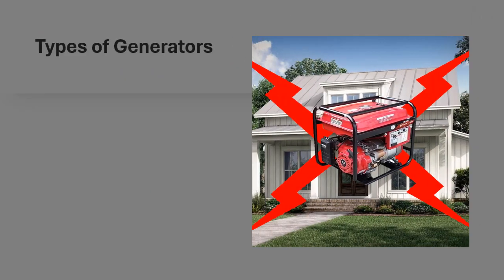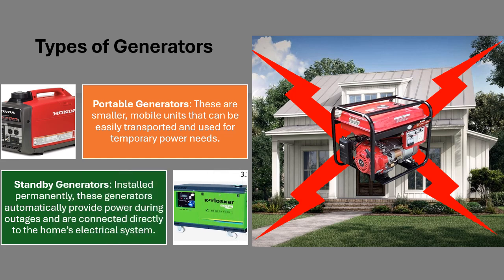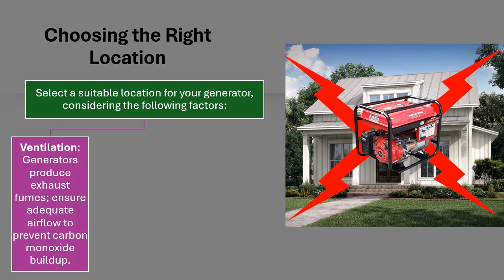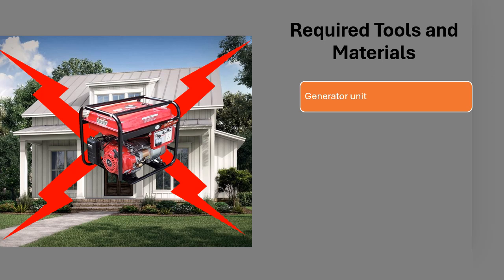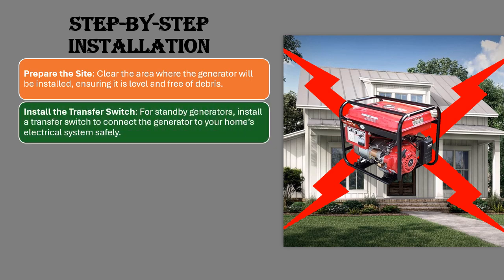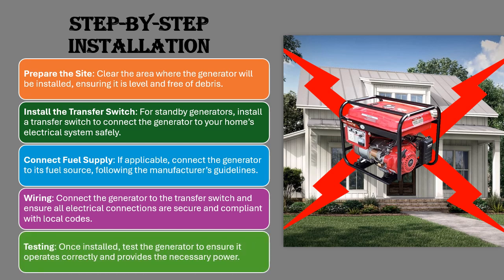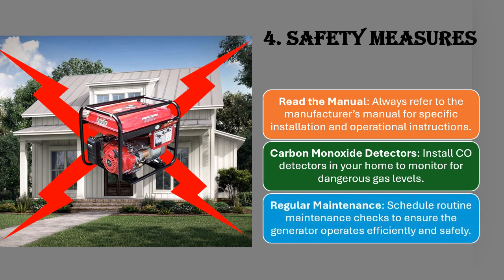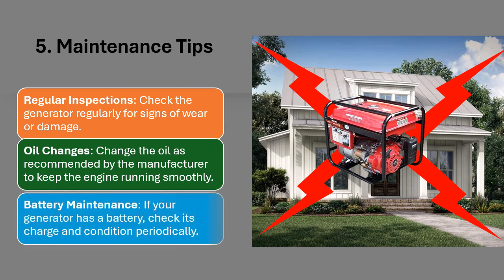Domestic Generator Installation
This document provides a comprehensive guide on the installation of domestic generators.
It covers essential considerations, installation procedures, safety measures, and maintenance tips to ensure a successful and efficient setup.
Whether you are looking to install a generator for backup power during outages or to support your household's energy needs, this guide will help you navigate the process effectively.
1. Understanding Domestic Generators
Domestic generators are devices that convert mechanical energy into electrical energy, providing power to homes during outages or when additional electricity is needed.
They come in various types, including portable and standby generators, each with unique features and applications.
Types of Generators
Portable Generators: These are smaller, mobile units that can be easily transported and used for temporary power needs.
Standby Generators: Installed permanently, these generators automatically provide power during outages and are connected directly to the home’s electrical system.
2. Planning Your Installation
Assessing Power Needs
Before installation, determine the total wattage required to power essential appliances and systems in your home. This assessment will help you choose the right generator size.
Choosing the Right Location
Select a suitable location for your generator, considering the following factors:
Ventilation: Generators produce exhaust fumes; ensure adequate airflow to prevent carbon monoxide buildup.
Accessibility: The generator should be easily accessible for maintenance and refueling.
Distance from Structures: Maintain a safe distance from your home and other structures to minimize fire hazards.
3. Installation Procedures
Required Tools and Materials
Generator unit
Transfer switch (for standby generators)
Fuel source (gasoline, propane, or diesel)
Electrical wiring and connectors
Safety gear (gloves, goggles)
Step-by-Step Installation
Prepare the Site: Clear the area where the generator will be installed, ensuring it is level and free of debris.
Install the Transfer Switch: For standby generators, install a transfer switch to connect the generator to your home’s electrical system safely.
Connect Fuel Supply: If applicable, connect the generator to its fuel source, following the manufacturer’s guidelines.
Wiring: Connect the generator to the transfer switch and ensure all electrical connections are secure and compliant with local codes.
Testing: Once installed, test the generator to ensure it operates correctly and provides the necessary power.
4. Safety Measures
Read the Manual: Always refer to the manufacturer’s manual for specific installation and operational instructions.
Carbon Monoxide Detectors: Install CO detectors in your home to monitor for dangerous gas levels.
Regular Maintenance: Schedule routine maintenance checks to ensure the generator operates efficiently and safely.
5. Maintenance Tips
Regular Inspections: Check the generator regularly for signs of wear or damage.
Oil Changes: Change the oil as recommended by the manufacturer to keep the engine running smoothly.
Battery Maintenance: If your generator has a battery, check its charge and condition periodically.
Conclusion
Installing a domestic generator can provide peace of mind during power outages and enhance your home's energy resilience.
By following the guidelines outlined in this document, you can ensure a safe and effective installation process. Always prioritize safety and consult professionals when necessary to achieve the best results.